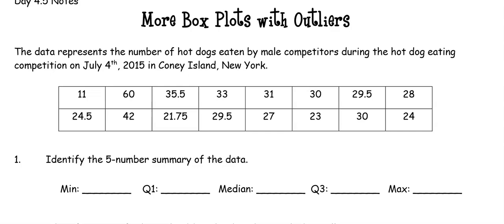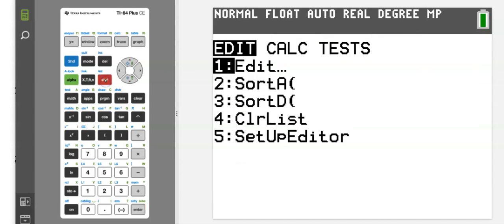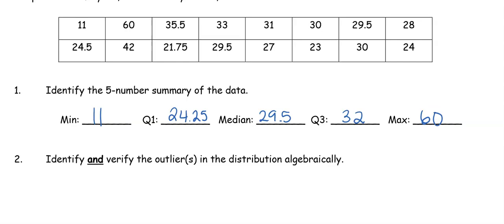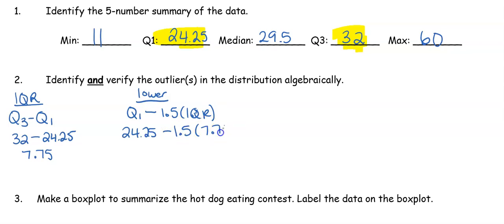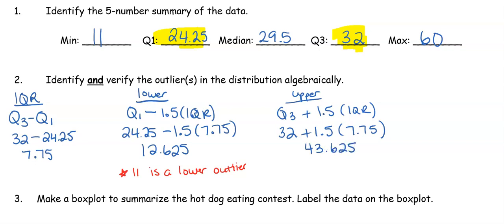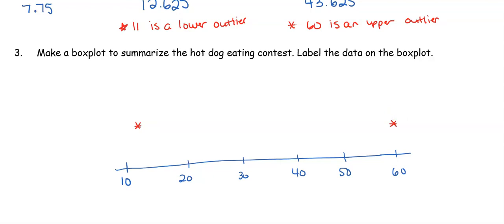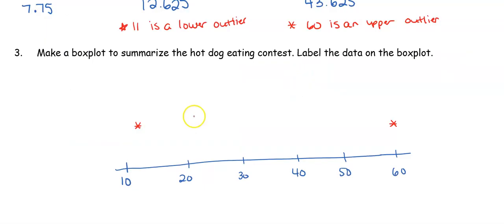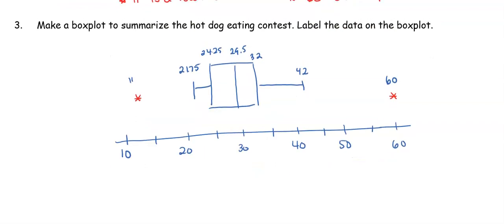4 5 More Outliers Video